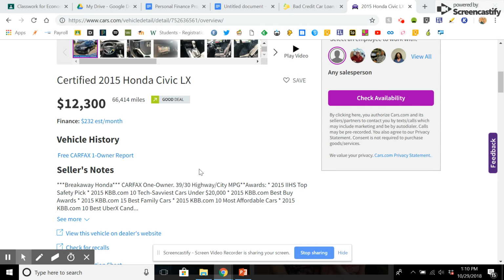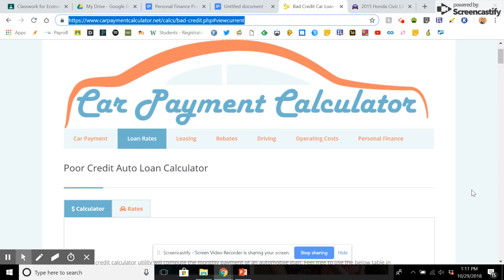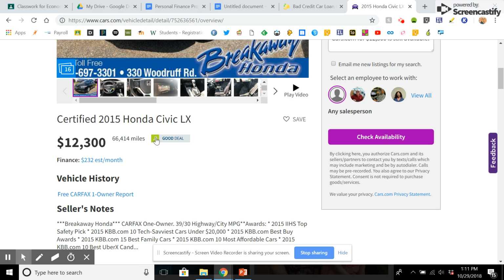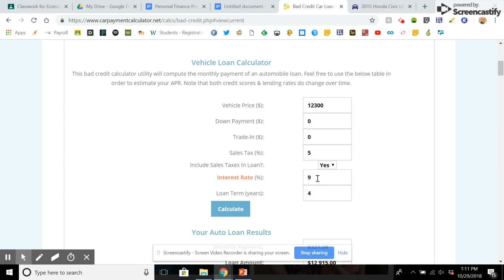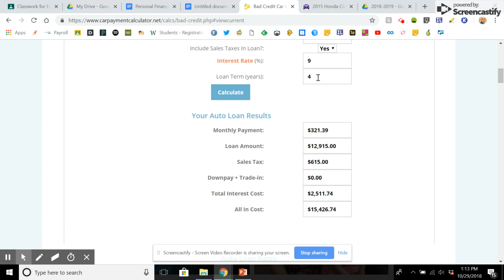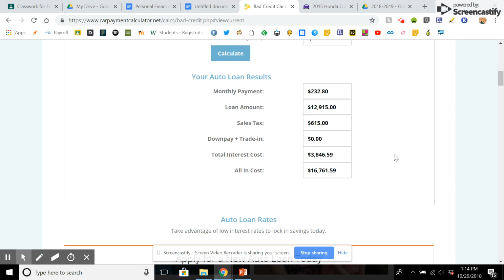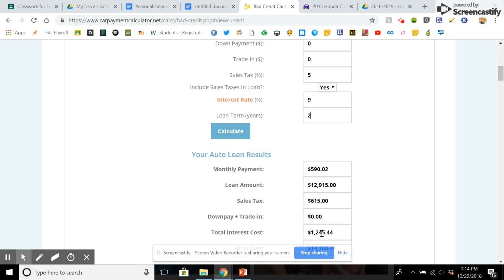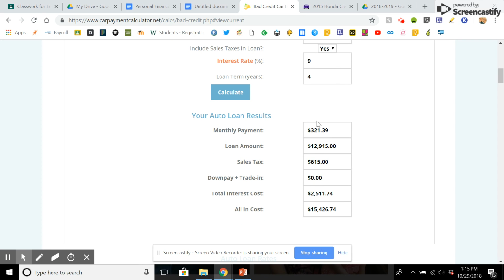Calculating Car Payment